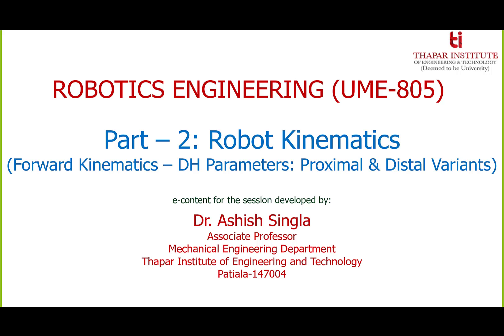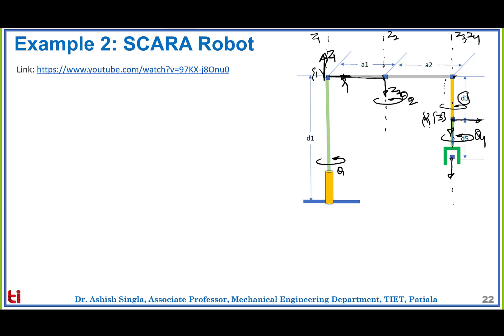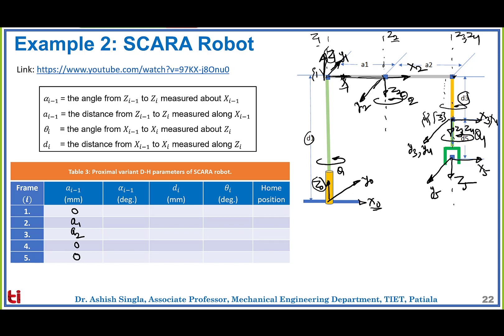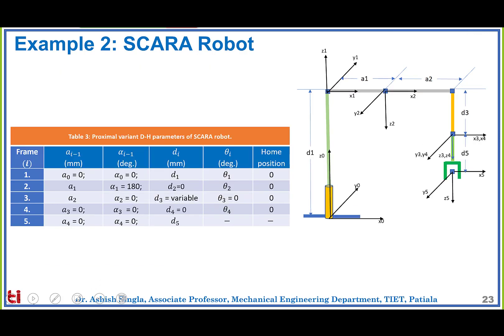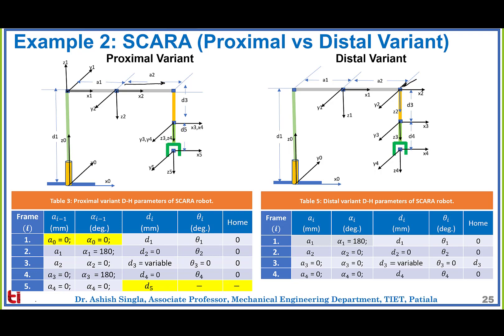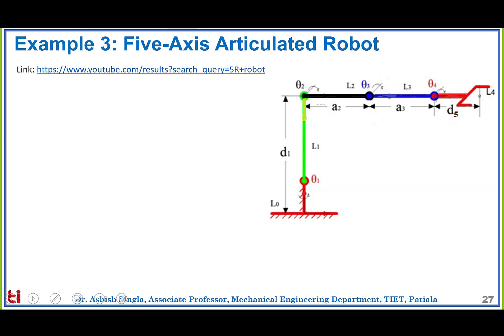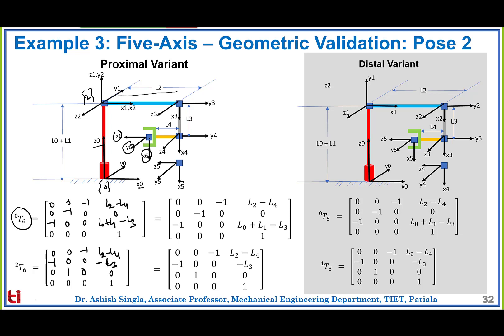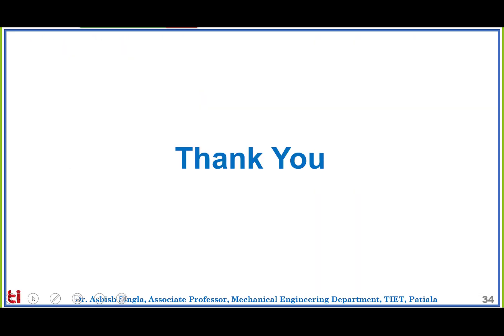S9 - Forward Kinematics: Examples of SCARA and 5 Axis Articulated Robot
Topics covered in this session:
Example: SCARA Robot
Example: 5-Axis Articulated Robot
Geometric Validation